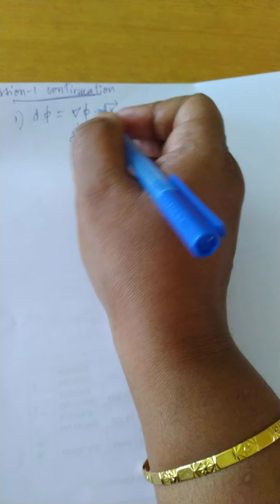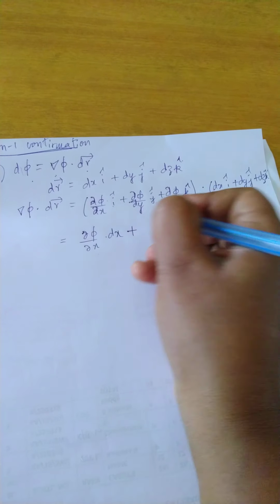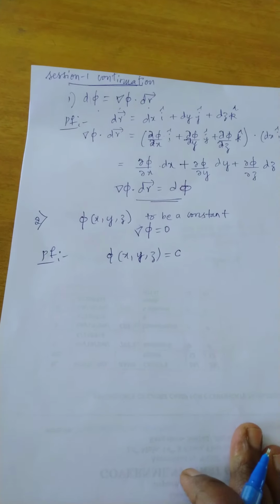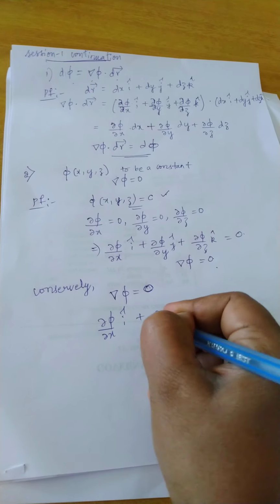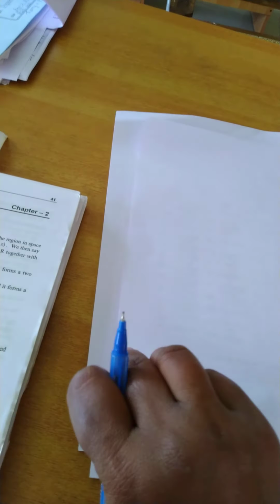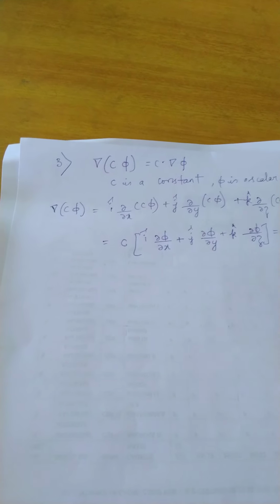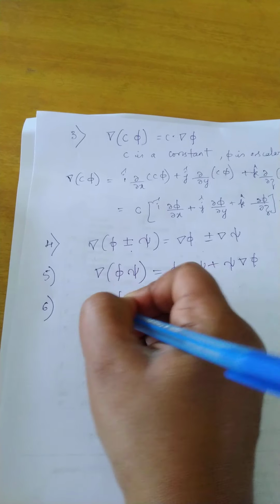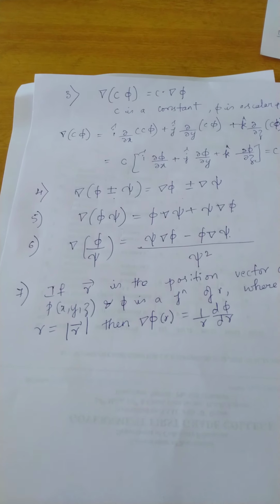Differential calculus of scalar and vector fields. Session 1 a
CBCS 2014-15 BATCH ONWARDS
Session 1a
Some more consequences of gradient of a scalar field.